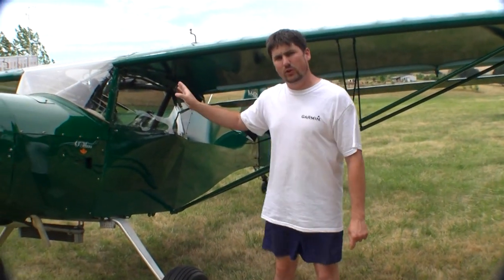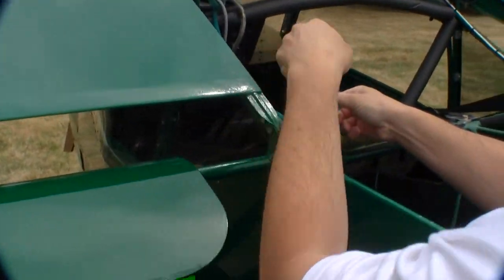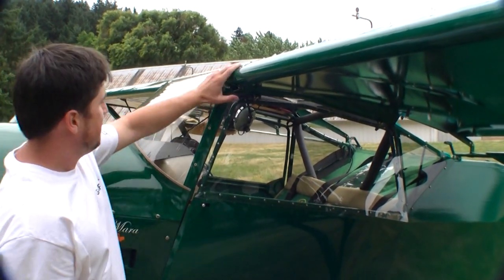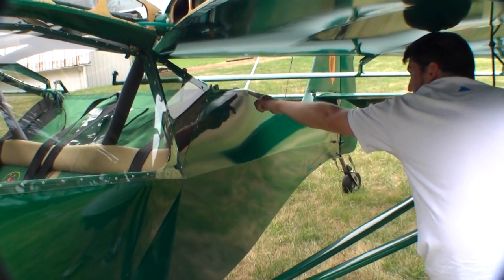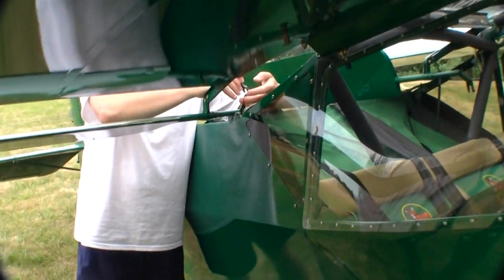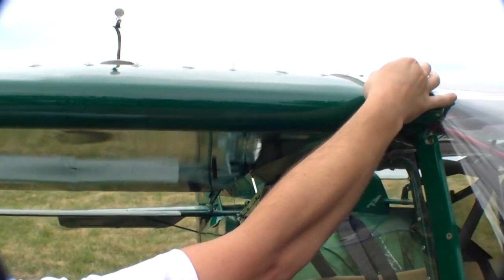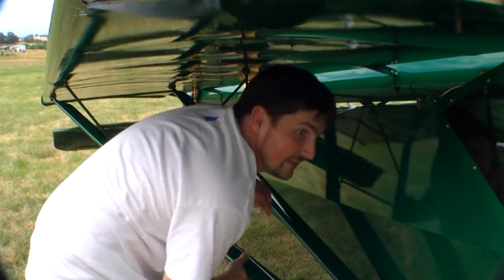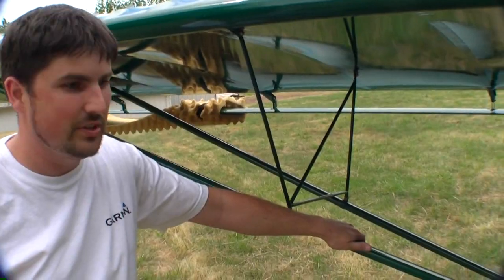How to Fold Kitfox Aircraft Wings - Folding Wing construction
CRAZEDpilot's Brendan shows you just how fast you can actually fold a Kitfox aircraft wing.